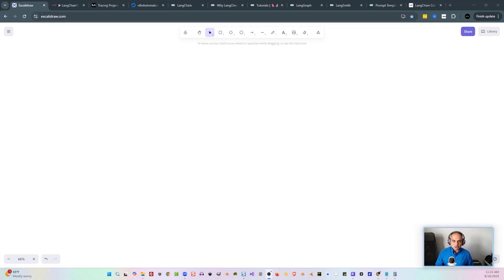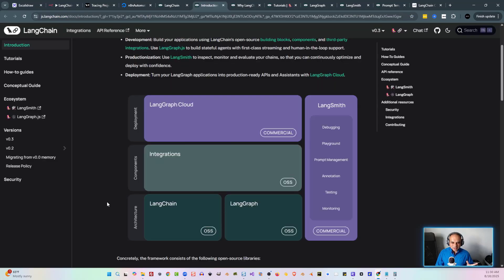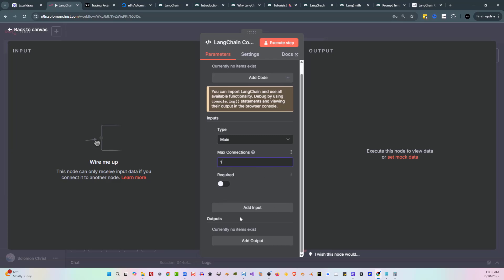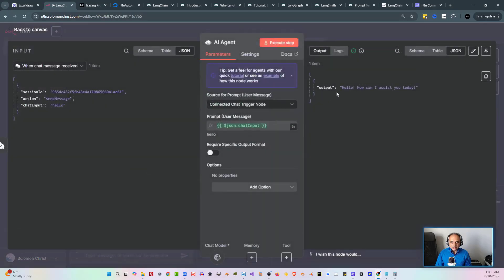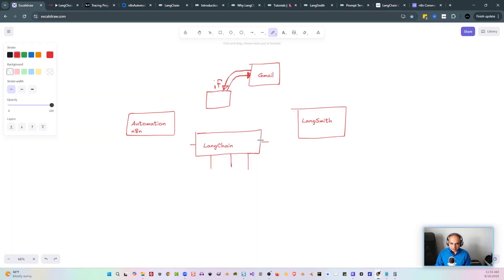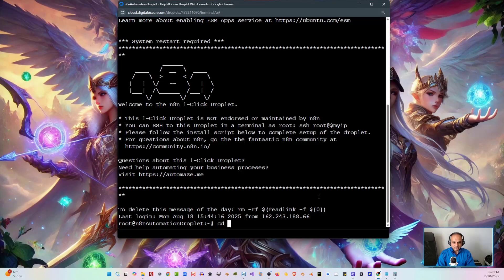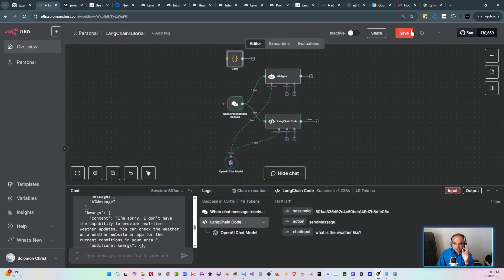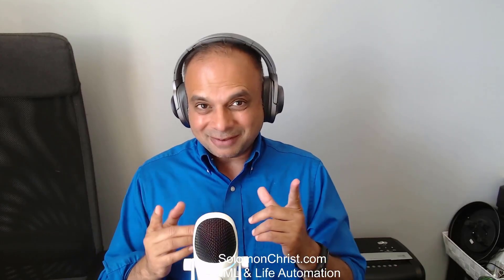How to use LangChain and LangSmith with n8n Tutorial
Welcome one and all to my "How To Series" on Artificial Intelligence and Machine Learning!

The goal is to learn AI+ML and Automation and use it to live the most extraordinary lives possible! I truly believe that these new technologies can revolutionize our lives and by looking at how we can automate every area of our lives with these technologies we can achieve true health, wealth, happiness and success!

Are you an AI Software Company or have a tool, app or software you want me and my team to review in relation to AI + ML and Automation? Also in some cases a tool or software may not fit with the theme of AI + ML and Automation and so we reserve the right to refuse a review if it doesn't match our audience. Thank you! Me and my team are looking forward to reviewing your amazing app, tool or software!)

In the AI Automation Series I go over some amazing AI + ML Automations using some of the latest Tools and Technologies.

Join me on my journey to AI+ML Mastery!

Looking for Remote Work?
DigitalOcean $200 Credit (I get $25 DO Credit per Signup - Thanks for your support)